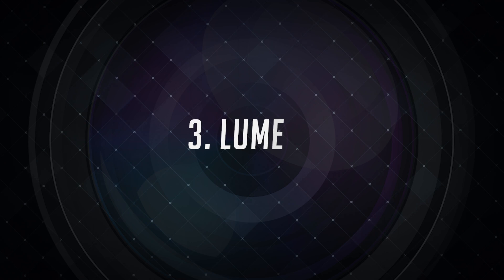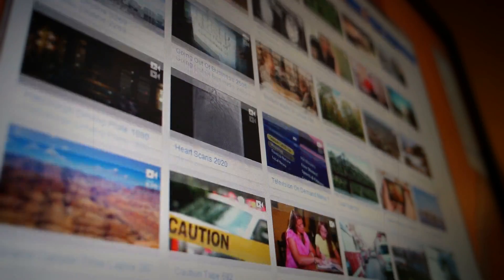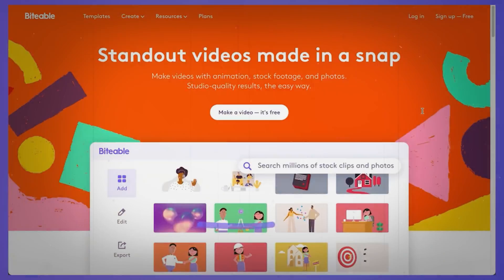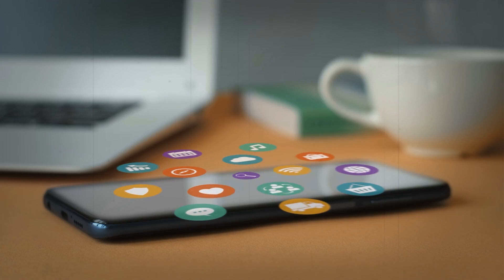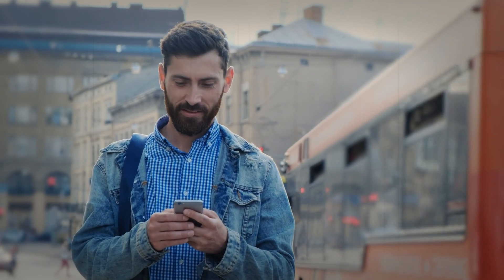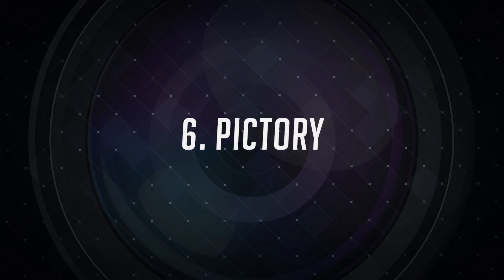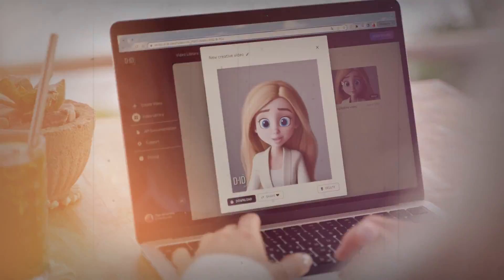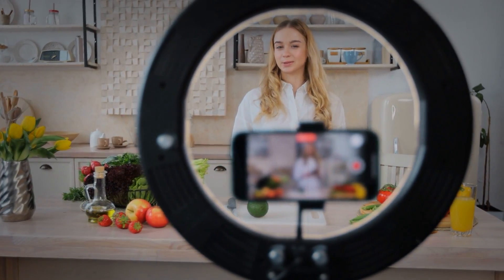AI Video Creation (Here're The Best 10 AI Video Generators in 2024)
Artificial intelligence has come a long way in recent years, and one of its most impressive applications is in the field of video creation. With the help of AI video generators, content creators can now produce high-quality videos in a fraction of the time it would take using traditional methods. These tools leverage cutting-edge algorithms to analyze and synthesize visual and audio elements, resulting in stunning videos that captivate audiences.

In this video, we'll introduce you to the best AI video generators currently available in 2024. From advanced deep learning models to intuitive user interfaces, these tools offer a wide range of features to suit every content creator's needs. Whether you're a seasoned professional or just starting out, there's something for everyone in our top 10 list.

Join us as we explore the capabilities of these AI video generators and demonstrate how they can streamline your content creation process. From generating dynamic animations to editing raw footage with ease, these tools are revolutionizing the way videos are made. Don't miss out on the opportunity to harness the power of AI and take your content to the next level!

So sit back, relax, and prepare to be amazed by the incredible advancements in AI video generation. Whether you're a content creator looking to up your game or simply curious about the latest technology trends, this video is sure to provide valuable insights and inspiration. Let's dive into the future of video creation with the best 10 AI video generators of 2024!